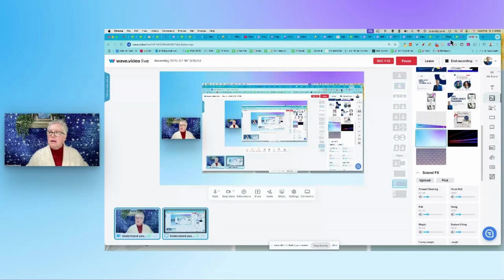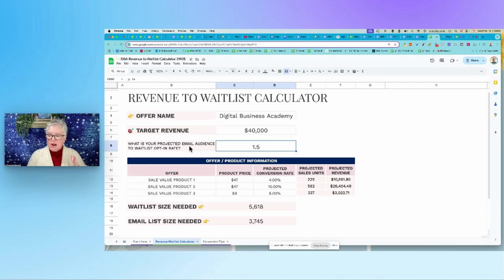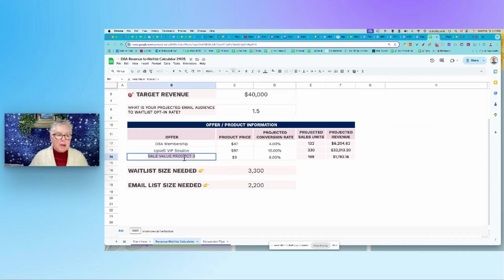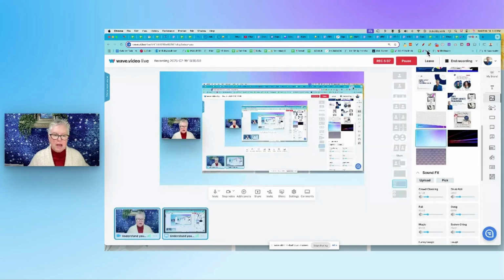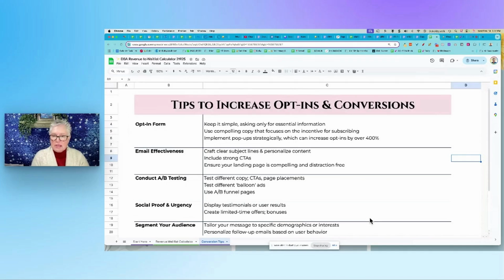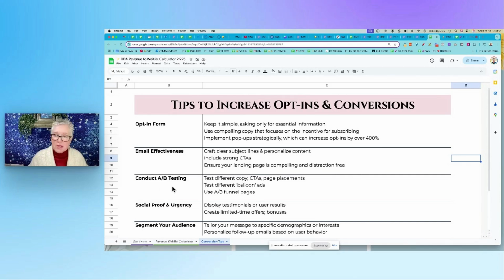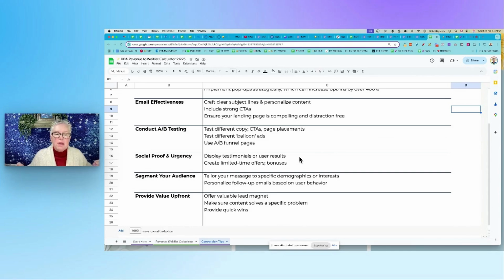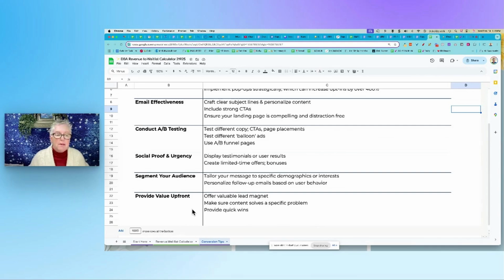What's the REAL Cost of a Successful Product Launch | Debbi Starr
🚀 Planning a Product Launch? Learn How to Set Revenue Goals & Optimize Conversions!

If you're launching a new product, course, or membership, understanding the numbers behind a successful product launch is crucial. In this video, Debbi Starr walks you through the step-by-step process of calculating revenue goals, opt-in rates, and conversion rates so you can create a launch strategy that maximizes profits.

📊 Key Takeaways from This Video:

✅ How to Set Realistic Revenue Goals – Understand how much revenue you need to make your launch worthwhile.
✅ The Role of Opt-In & Conversion Rates – Learn how to analyze and improve these metrics to increase sales.
✅ Proven Ways to Boost Conversion Rates – Discover email marketing techniques, landing page optimization, and psychological triggers that drive more sign-ups.
✅ Why Social Proof & Urgency Matter – See how testimonials, limited-time offers, and scarcity tactics improve conversion rates.
✅ Audience Segmentation & Messaging – Learn how to craft the perfect marketing message for different audience groups.

00:00 Launch Planning Spreadsheet Guide
03:33 Membership Sales and List Targets
06:44 Optimize Ad Copy and Placement
10:11 "Join the Digital Business Academy"

💡 Whether you're launching a coaching program, digital product, or physical product, these strategies will help you achieve higher conversions and predictable revenue.